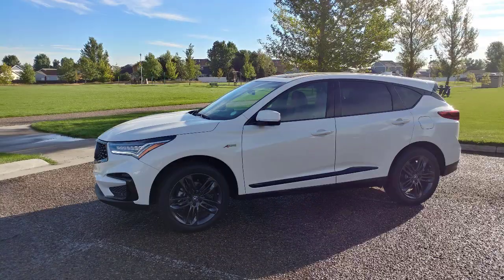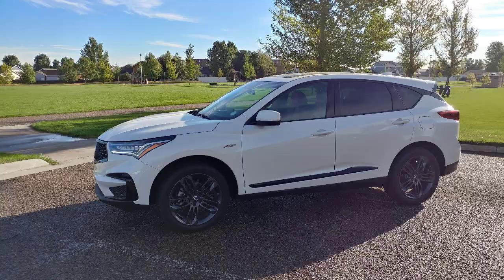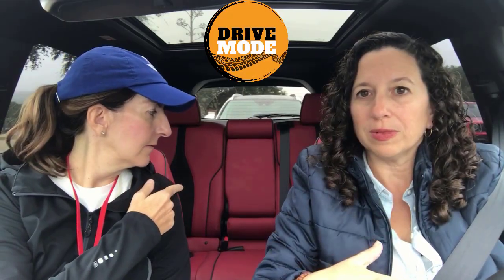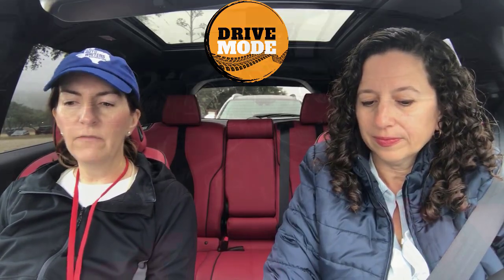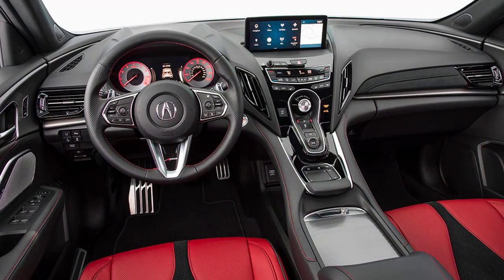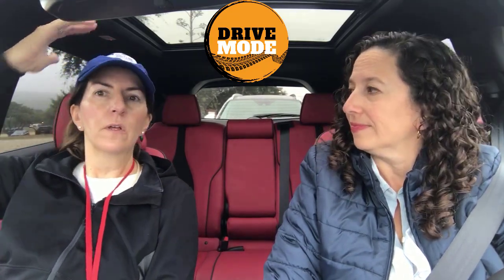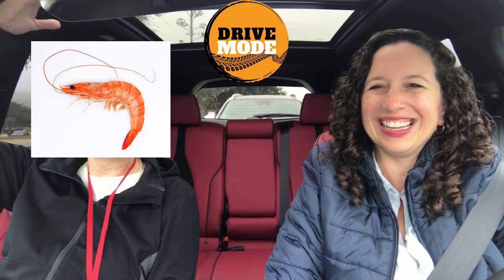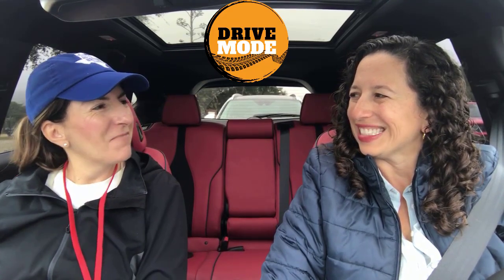First Impressions: 2020 Acura RDX with Jules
and talks about the 2020 RDX in its A-Spec trim level. A great crossover, the RDX combines a lot of excellence into one package. Plus it's good for shrimps!